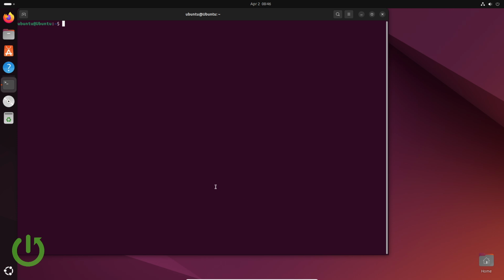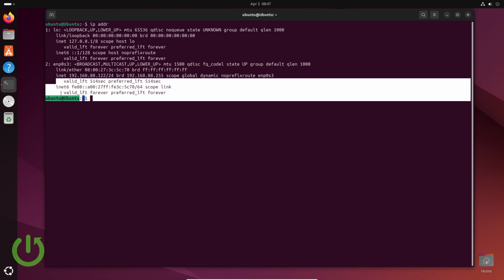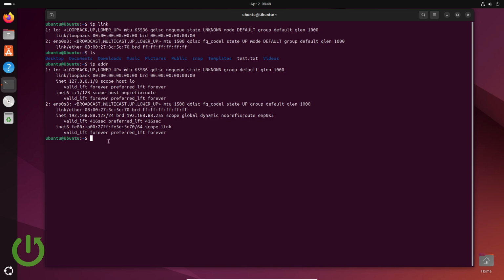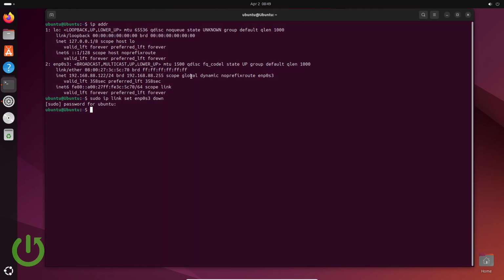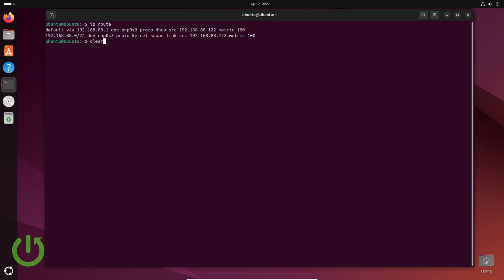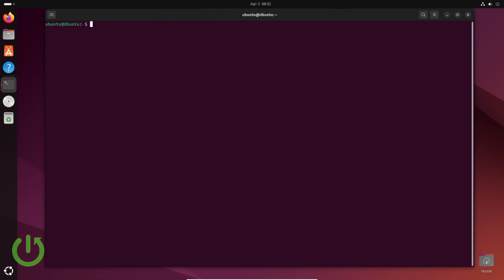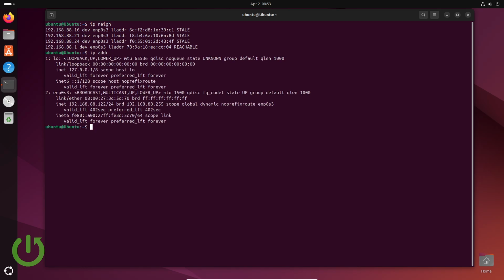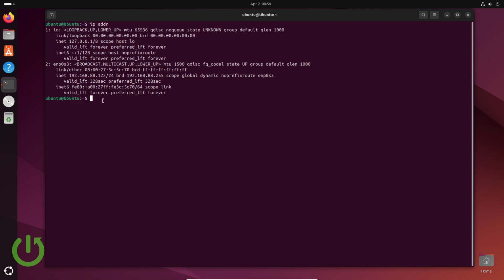Linux – How to use ip command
In this video we show how to use the ip command on Linux (iproute2) to manage network interfaces, IP addresses, routing and ARP. You will learn how to list addresses, print a short overview, check MAC addresses with ip link, bring an interface down and up from the terminal, view and edit the route table, use ip neigh to read ARP entries, and add or remove temporary IP addresses. This is a practical walkthrough with real terminal examples suitable for beginners and anyone who wants faster network troubleshooting on Linux.

How to use ip command on Linux?
How to bring a network interface up or down with ip on Linux?
How to add or delete routes and IP addresses with ip on Linux?

0:00 Introduction and what we’ll cover
0:04 Open terminal and overview of ip (iproute2)
0:32 ip addr show – full address output
0:44 ip -br – short address list
1:41 ip link – interface info and MAC address
2:57 How to bring an interface down (sudo ip link set ←name→ down)
4:08 How to bring an interface up (sudo ip link set ←name→ up)
4:34 ip route – show routing table and default gateway
5:21 How to add and delete routes with ip route add/del
6:42 ip neigh – view the ARP table
7:09 Add and remove temporary IP addresses with ip addr add/del
9:02 Wrap up and final tips